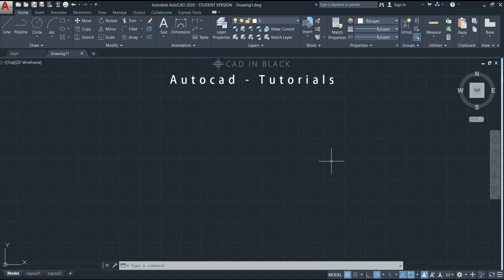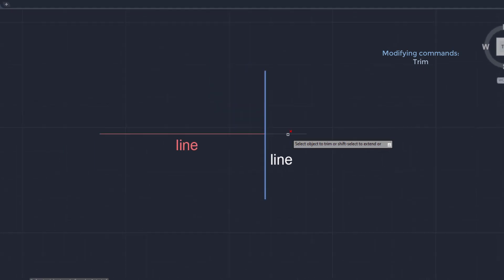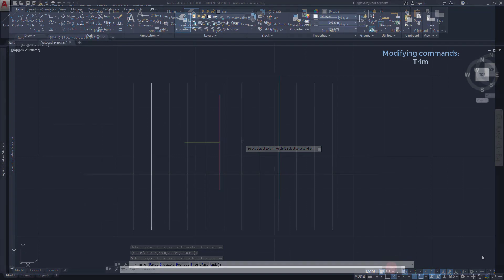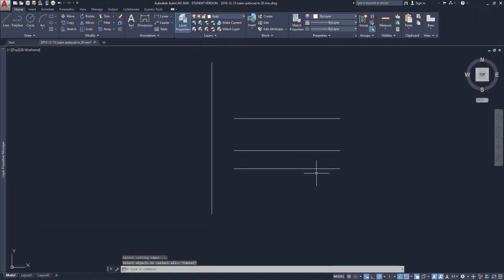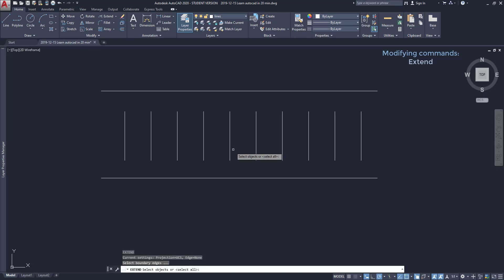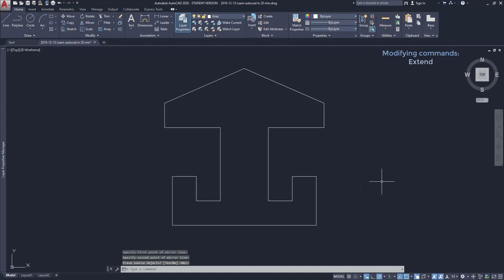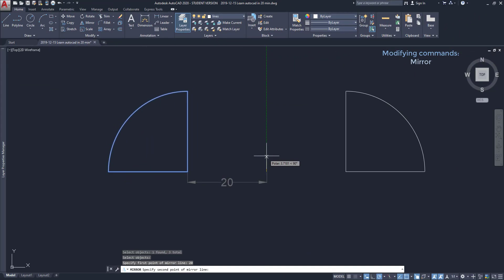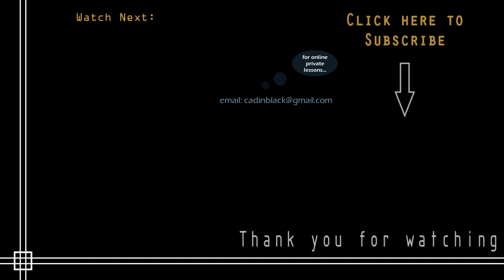Autocad - commands Trim, Extend and Mirror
In this video I explain the commands Trim, Extend and Mirror. They are useful for modifying drawings, and to make the work more efficient.

Contents:
 00:22 Trim
 03:05 Extend
 05:05 Mirror

f you have any questions or comments please feel free to post :).